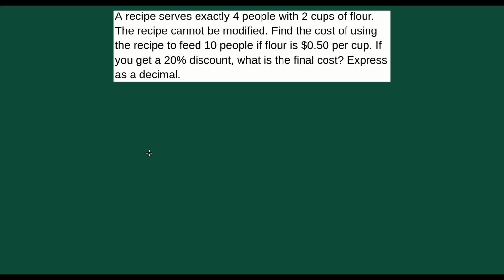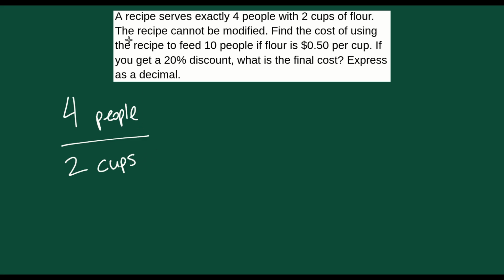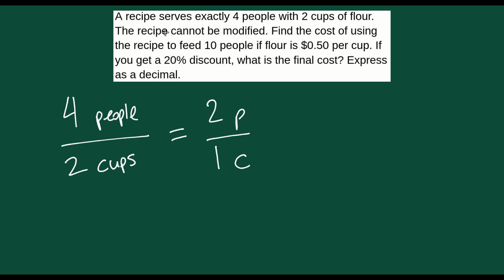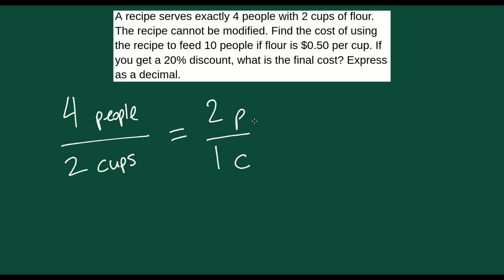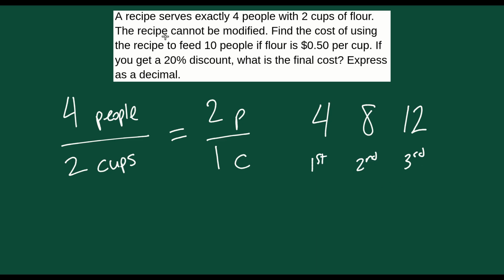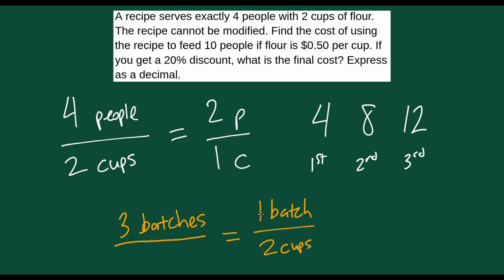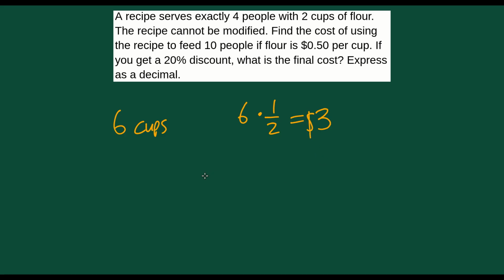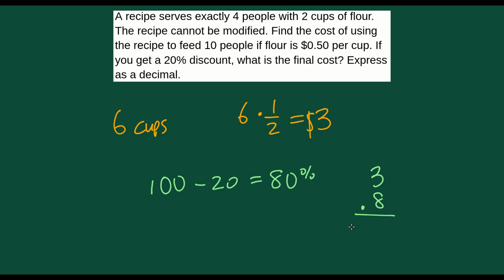Essential Middle School Math Concepts - Math Practice Problem #12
Essential Middle School Math Concepts - Practice Problems is a daily learning series designed to build the core math skills every 6th, 7th, and 8th grader should master before high school. Each episode features one carefully selected problem that reinforces key concepts in fractions, ratios, proportions, equations, integers, geometry, and algebraic thinking. Whether you are a student preparing for standardized tests like the SAT, ACT or HSPT tests, a teacher looking for daily warm-ups, or a parent supporting math practice at home, this series provides clear explanations, step-by-step reasoning, and practical problem-solving strategies. Follow along with one problem per day to strengthen confidence, improve mathematical thinking, and develop a deeper understanding of essential middle school mathematics.

6) Proportional Relationships & Linear Functions

7) Exponents, Roots & Scientific Notation